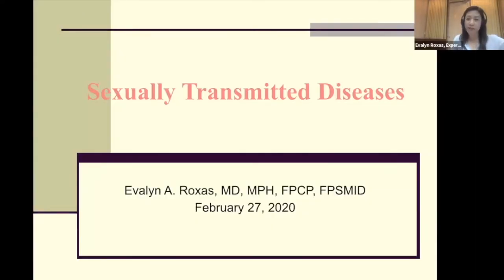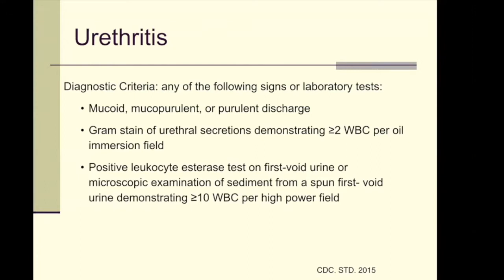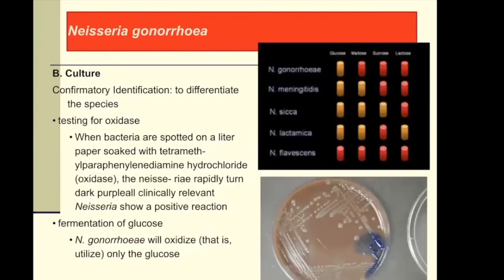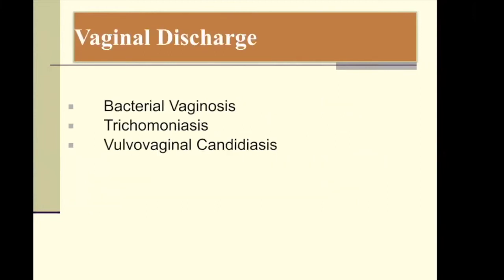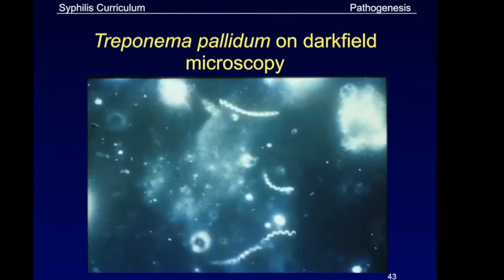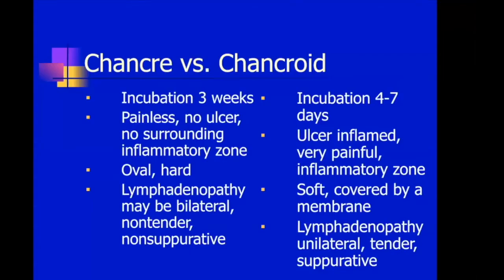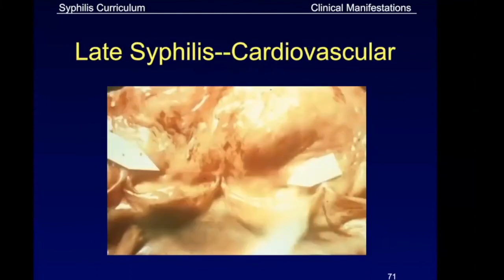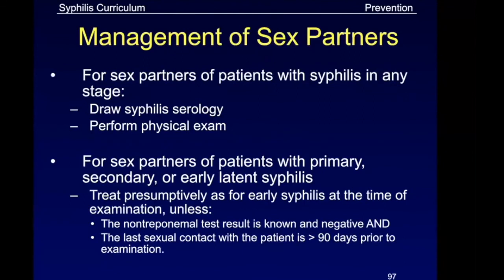Sexually transmitted infections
Speaker: Dr. Evalyn Roxas